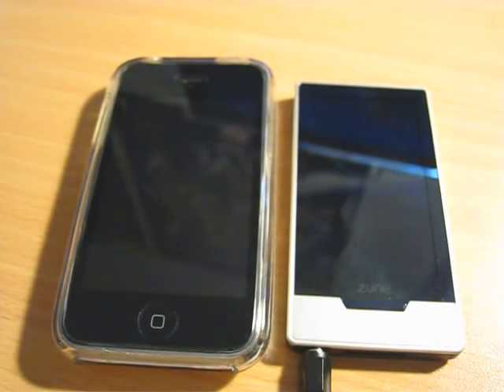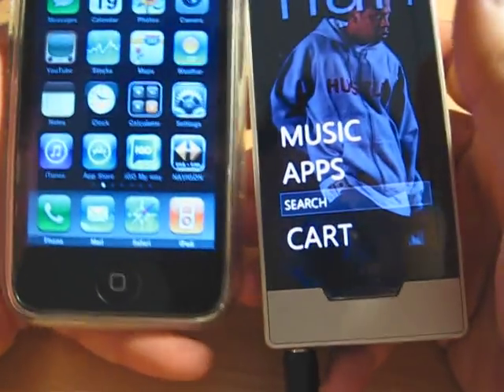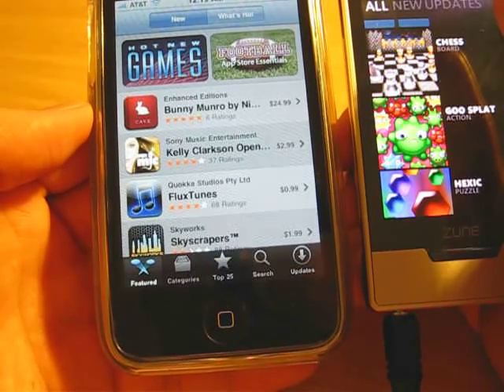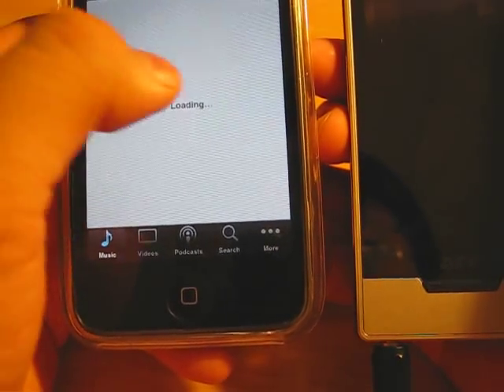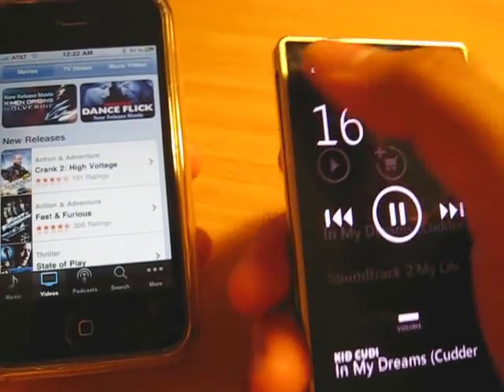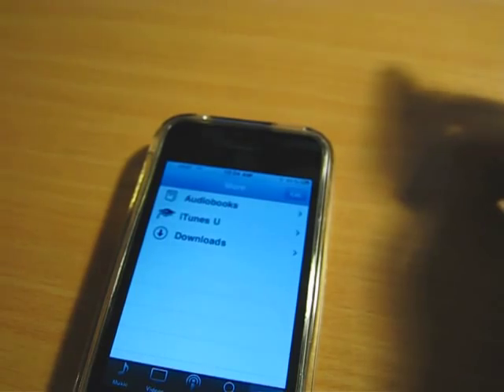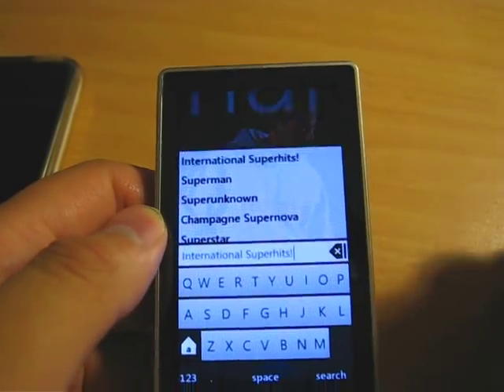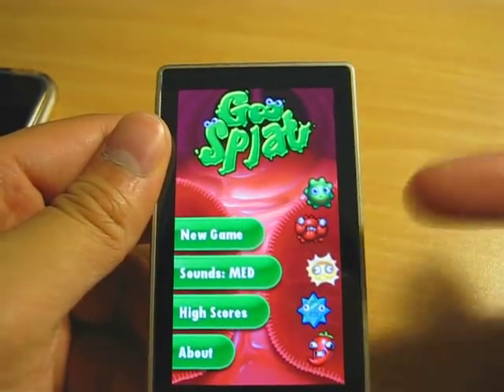Zune HD Marketplace VS iTunes App Store Review